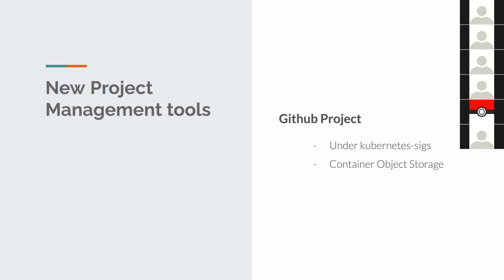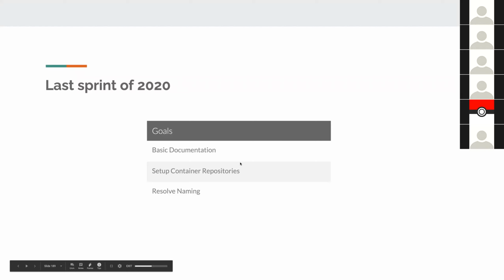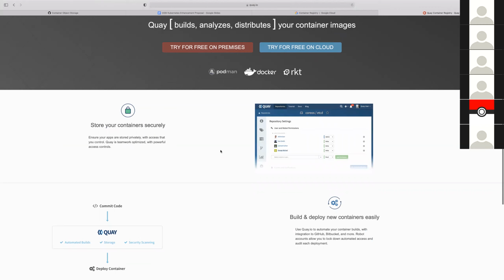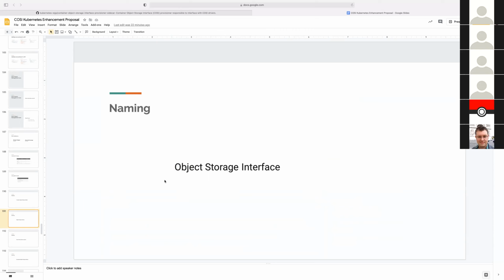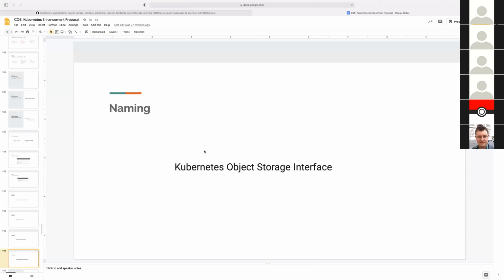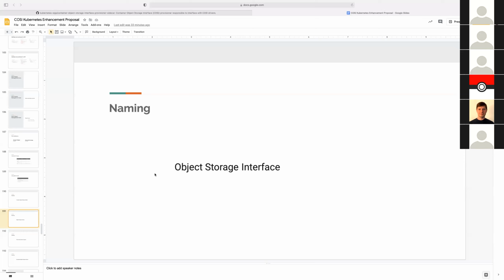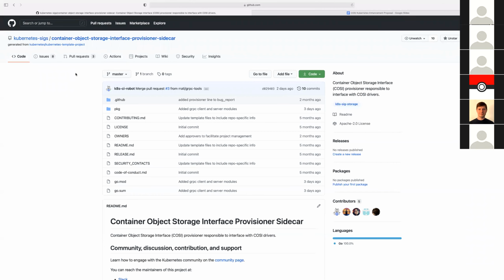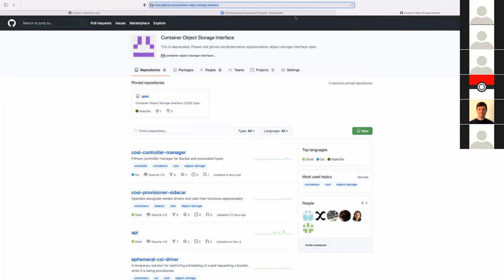Kubernetes SIG Storage - Object Bucket API Review Meeting 20201210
Kubernetes Storage Special-Interest-Group (SIG) Object Bucket API Review Meeting - 10 December 2020

Meeting Notes/Agenda: -